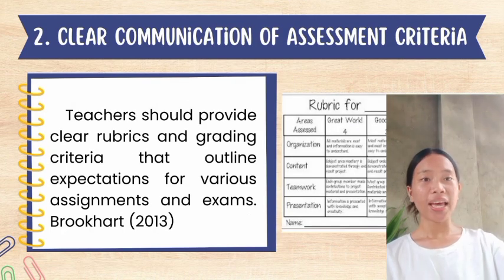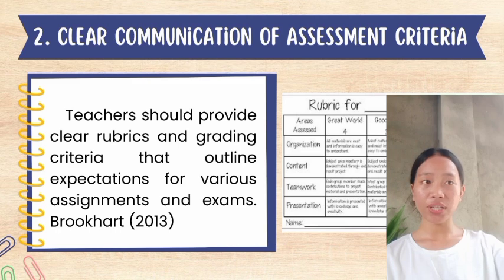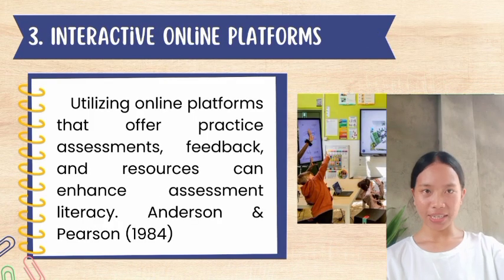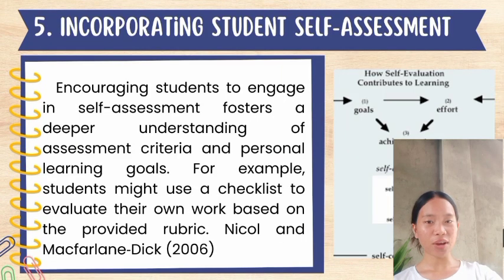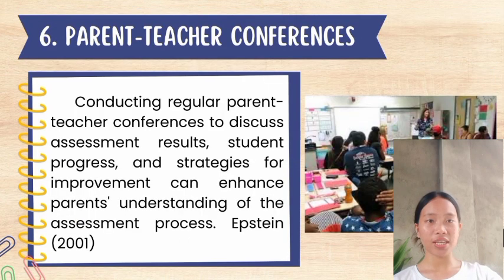Topic: Promoting Assessment Literacy among students and parents in different subject